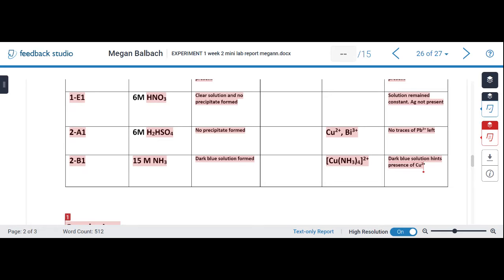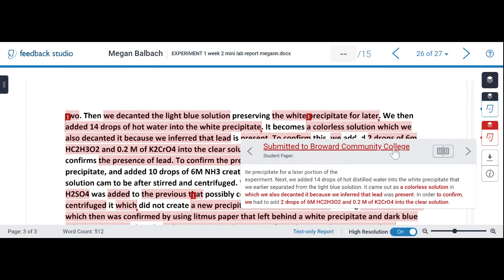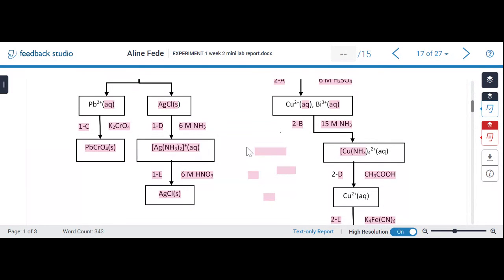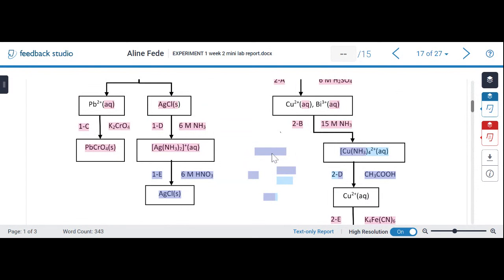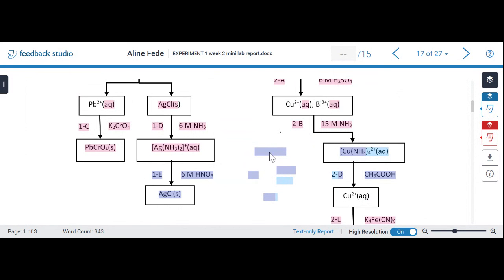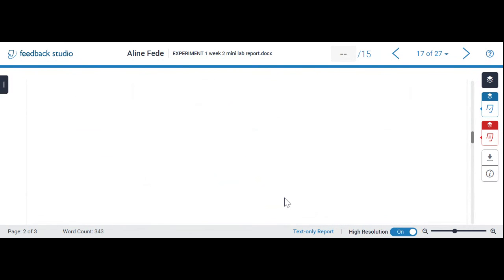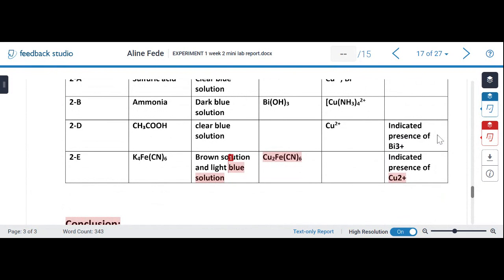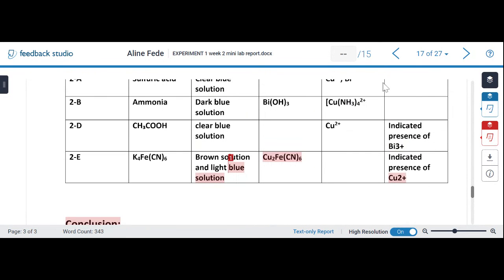Exp 1 Week 4 Pre lab discussion recording